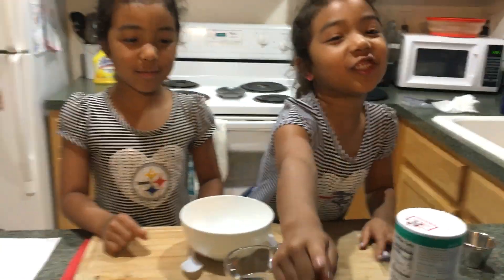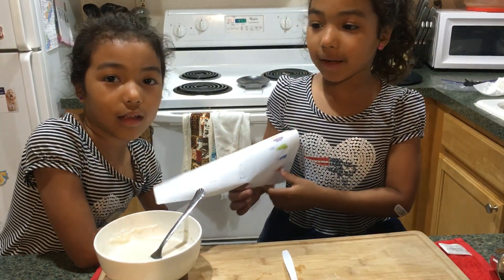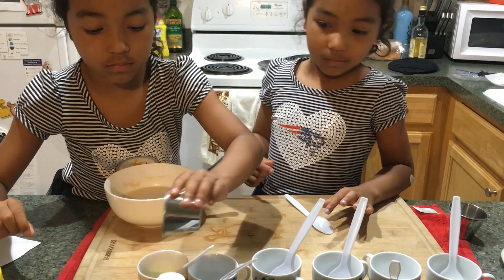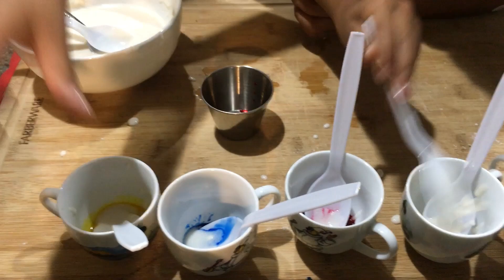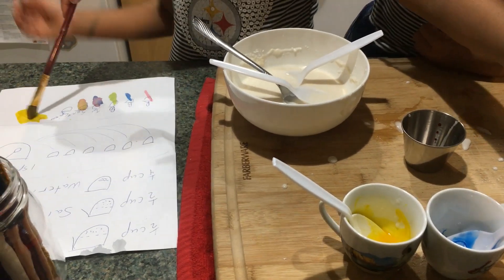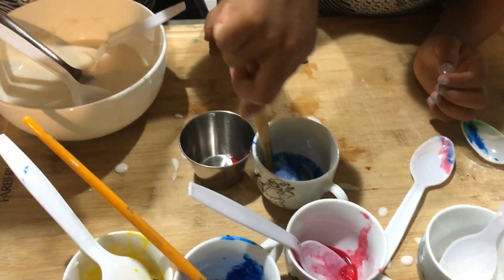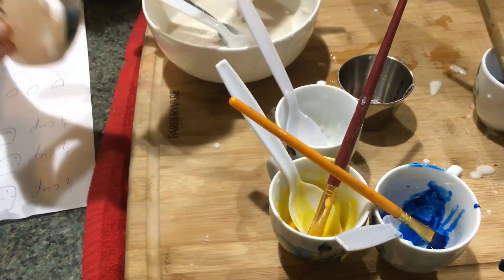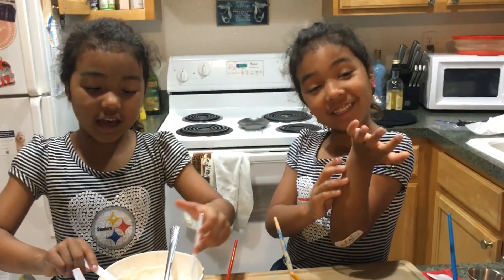DIY Flour Paint (Easy At-Home Ingredients!)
Team GCM member, Sara, and her twin girls are going to show you how to make super simple, at-home paint using flour and other ingredients from your pantry!